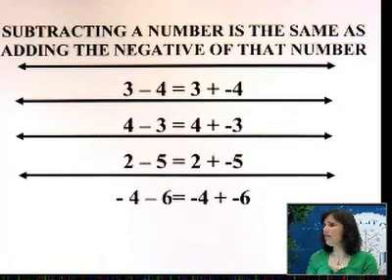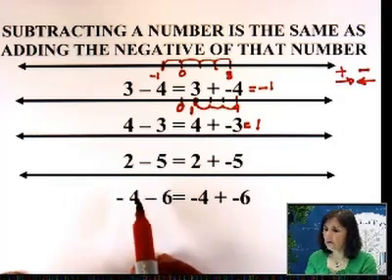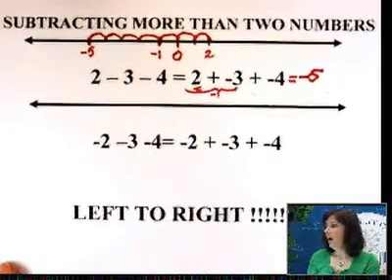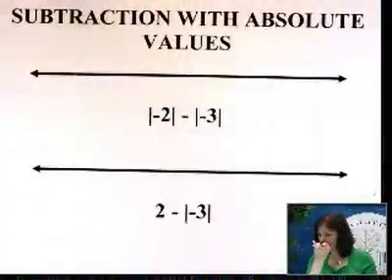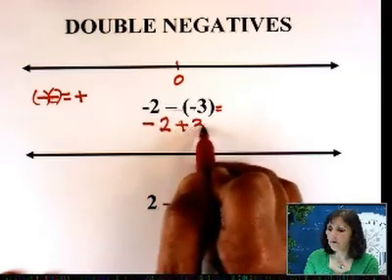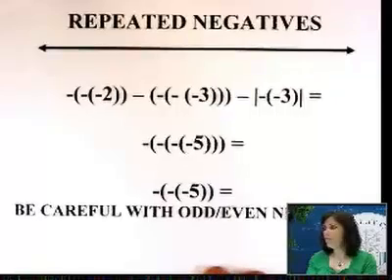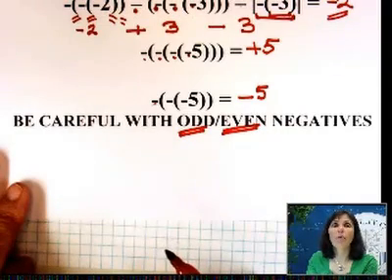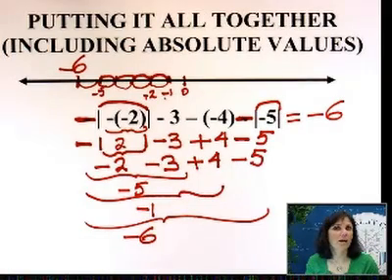PreAlg 3 Integers Subtraction of Integers